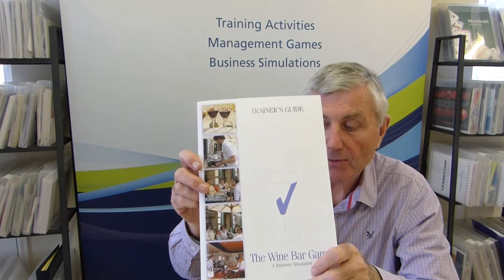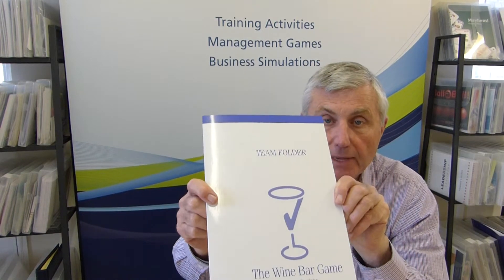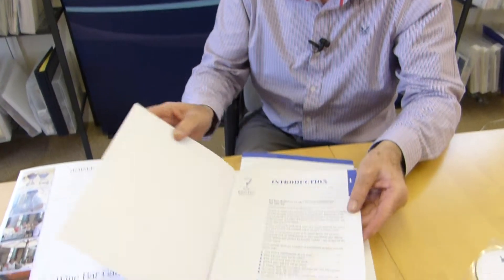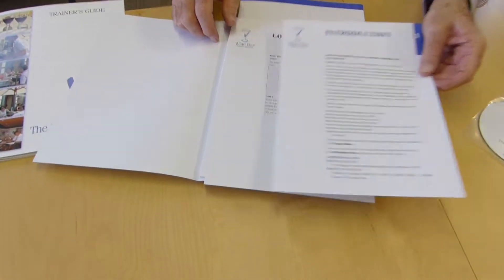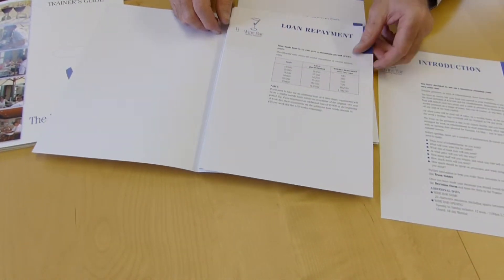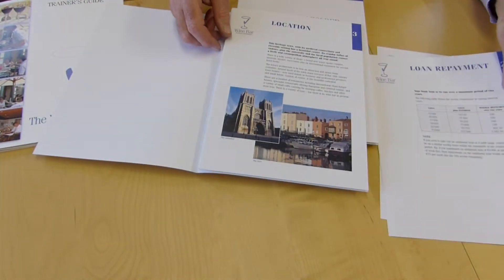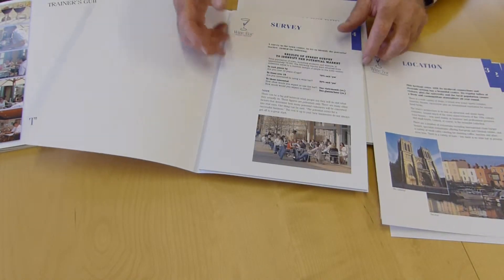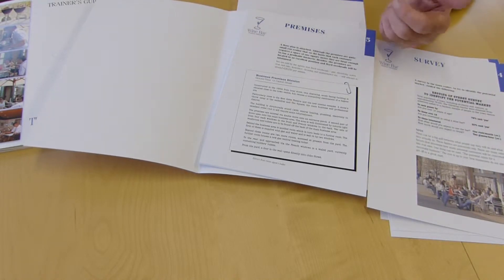The Wine Bar Game - Northgate Training Activities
A 4-5 hour business simulation for up to four teams. Which team can best establish a brand new wine bar? All the basic business principles affect the bottom line. Suitable for all levels.